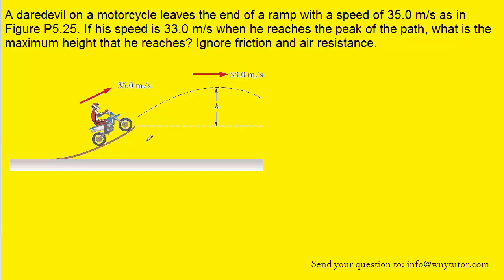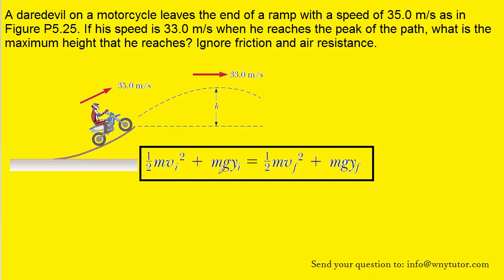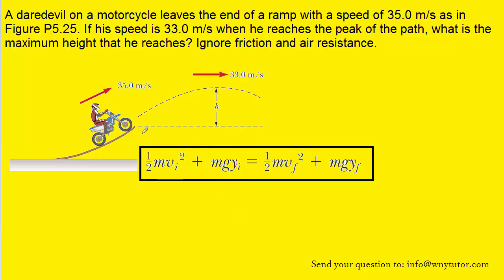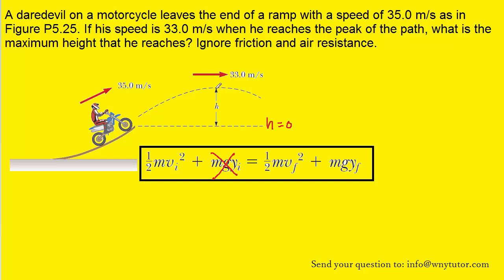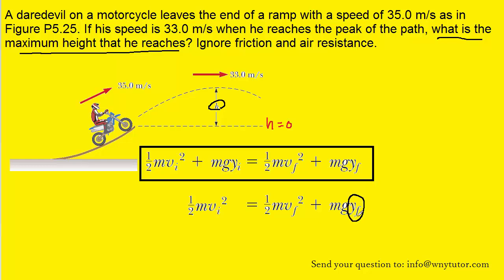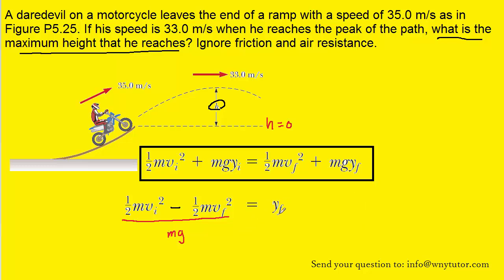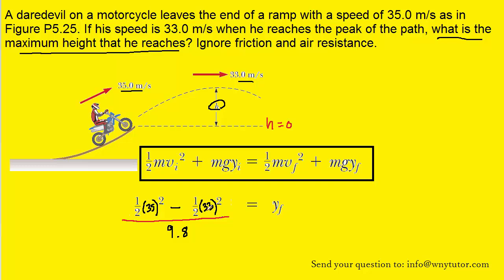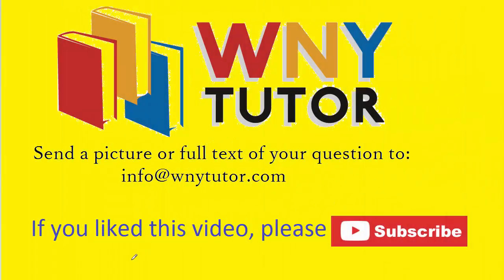A daredevil on a motorcycle leaves the end of a ramp with a speed of 35.0 m/s as in Figure P5.25. If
A daredevil on a motorcycle leaves the end of a ramp with a speed of 35.0 m/s as in Figure P5.25. If his speed is 33.0 m/s when he reaches the peak of the path, what is the maximum height that he reaches? Ignore friction and air resistance.